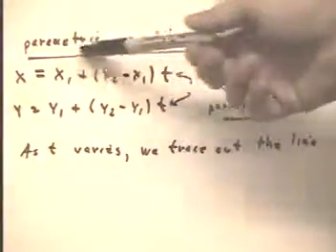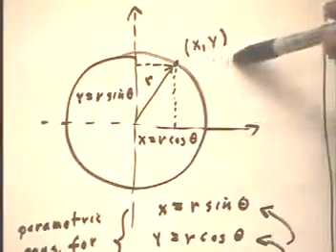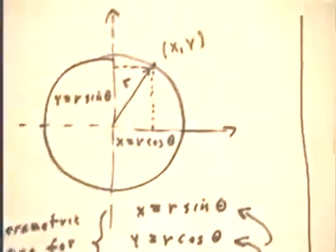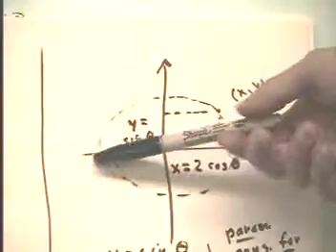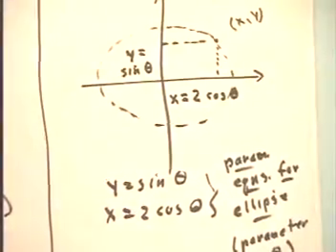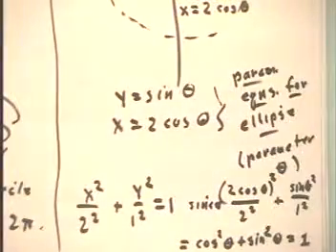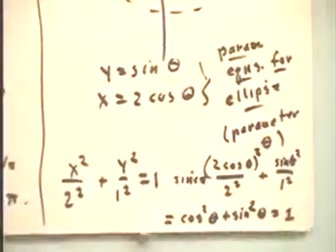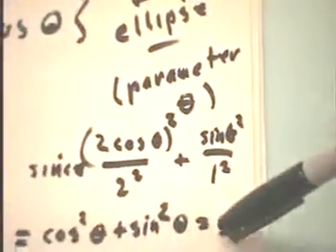pc2 990226 Snazzi12